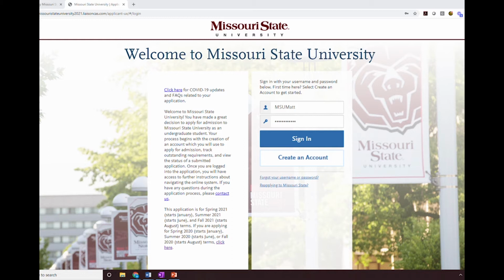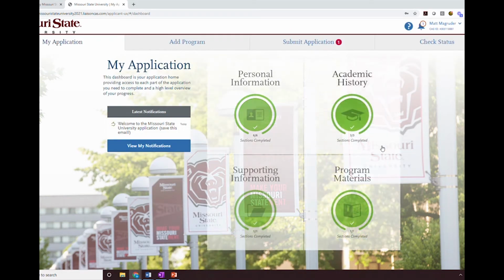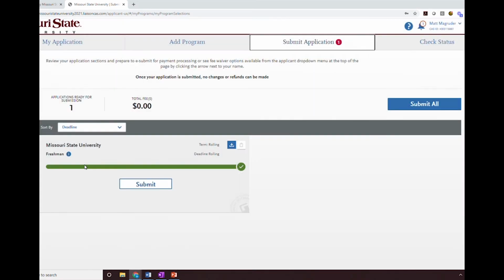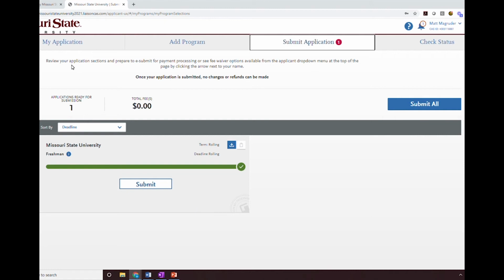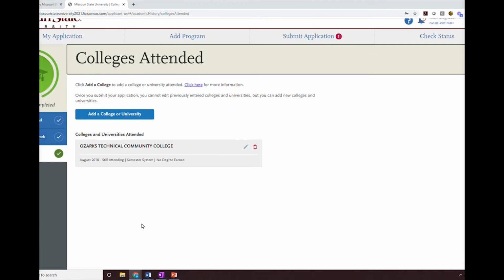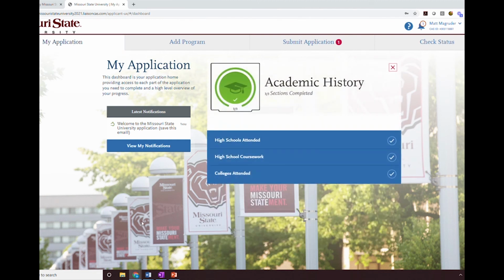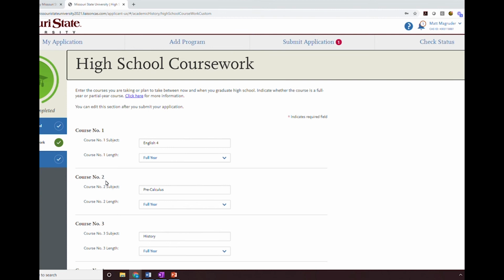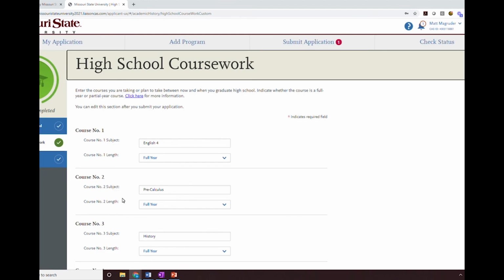Missouri State Explained: Application — Common Questions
There are a few spots on the Missouri State application for admission that can be tricky to navigate. In this video we discuss three of the more common issues and how you can handle them with ease.

1.       How do I submit my application?  (1:00)
2.       I’m stuck. What do I do now? (2:32)
3.       What high school courses do I need to enter into my application? (4:00)

Got questions? We’re here to help!
MissouriState.edu/ContactRep